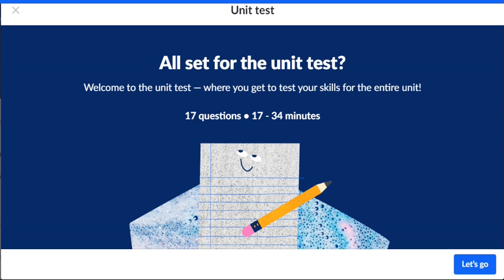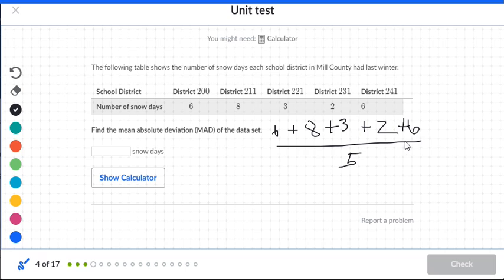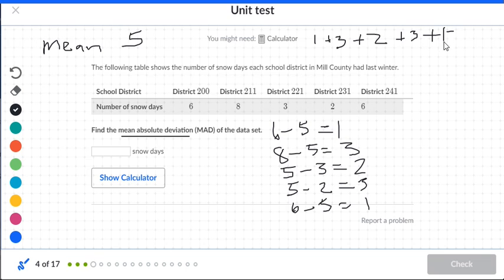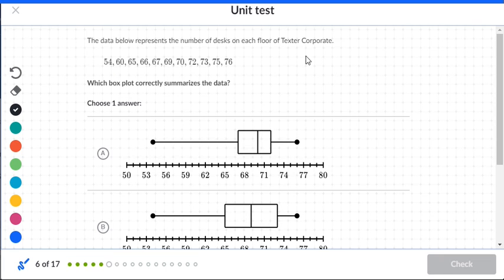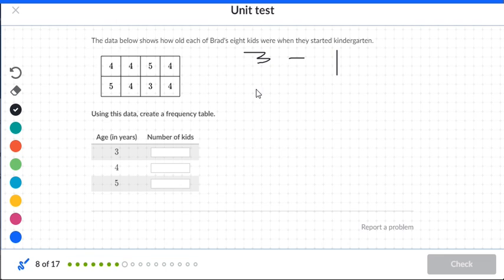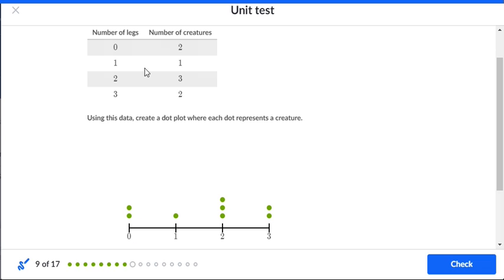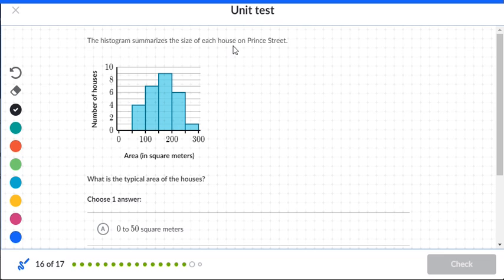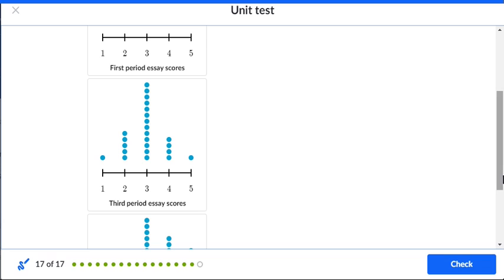Data Sets and Distribution -Test Review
Data Sets and Distribution Khan Academy Test Review